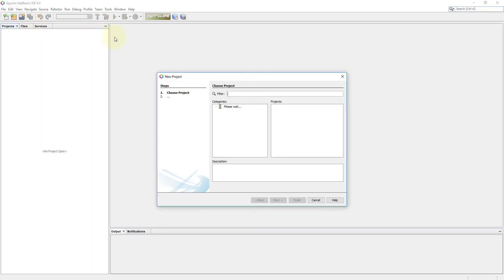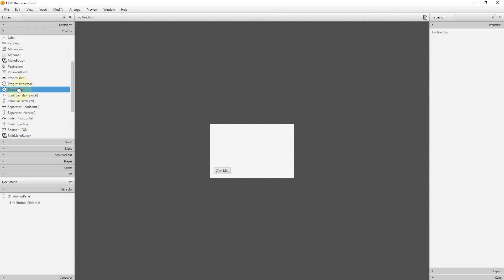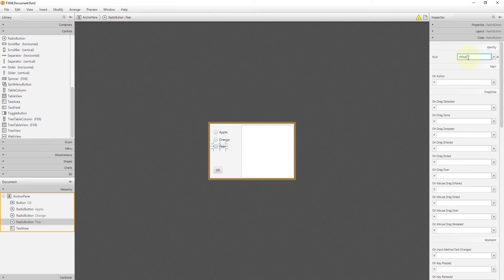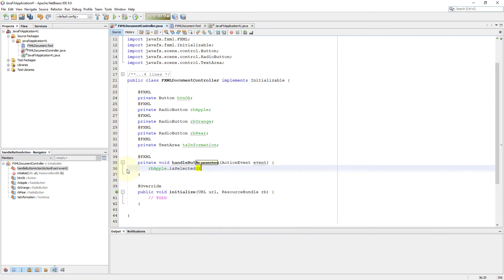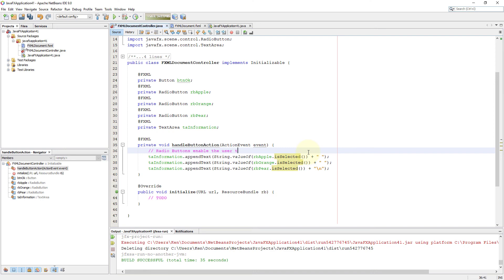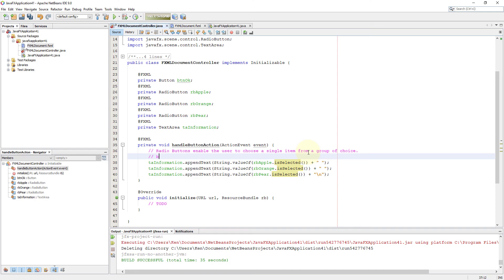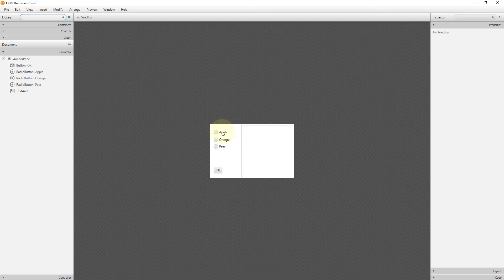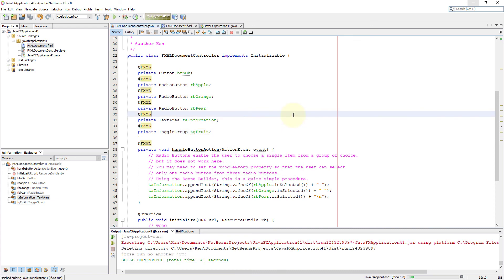JavaFX Tutorial 11 - RadioButton, ToggleGroup (Remastered)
Radio Buttons enable the user to choose a single item from a group of choice.

To group radio buttons, you need to create an object of ToggleGroup and set a radio button’s toggleGroup property to join the group as follows;

ToggleGroup tgFruit = new ToggleGroup();
rbApple.setToggleGroup(tgFruit);
rbOrange.setToggleGroup(tgFruit);
rbPear.setToggleGroup(tgFruit);

In this way, only one radio button can be selected from the same button group for radio buttons.

Using the Scene Builder, this is a quite simple procedure.  In this tutorial, you set the Toggle Group property to “tgFruit” for all three radio buttons.